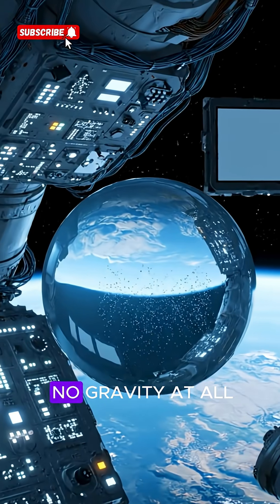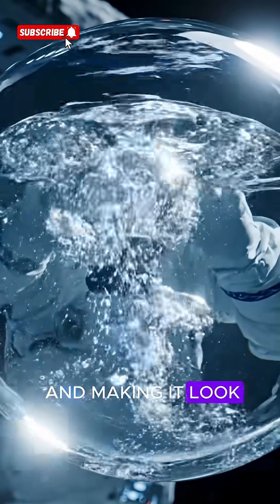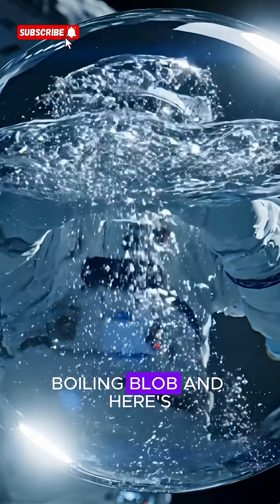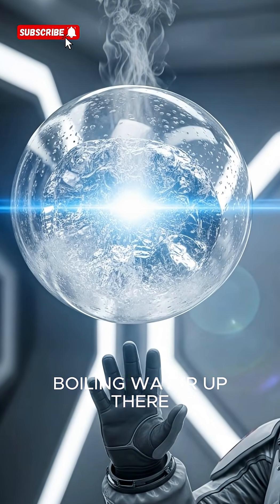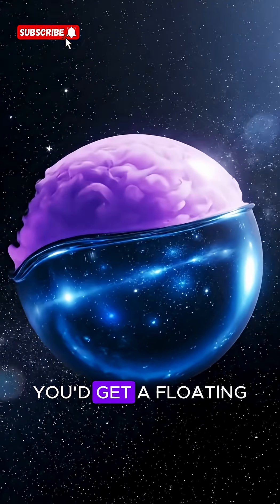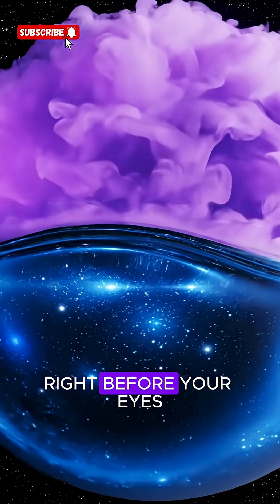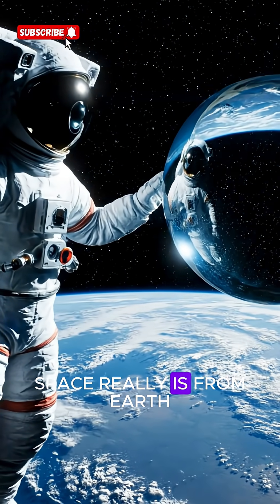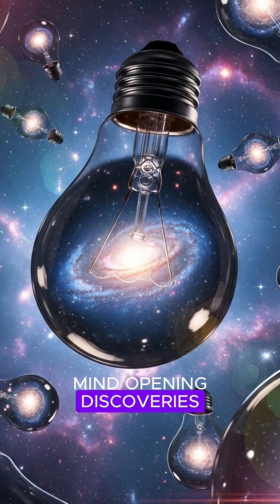What Happens If You Boil Water in Space? The Mind-Blowing Truth NASA Discovered.